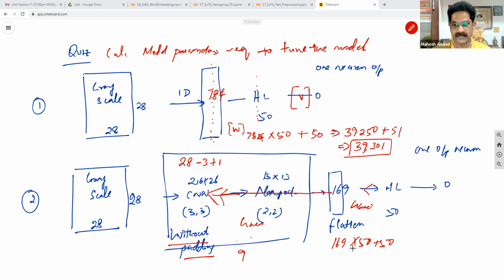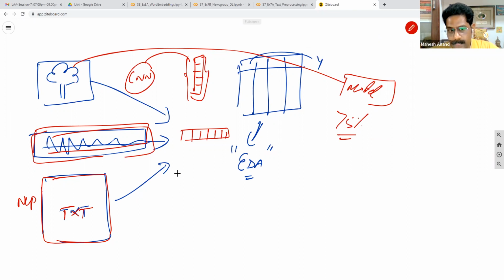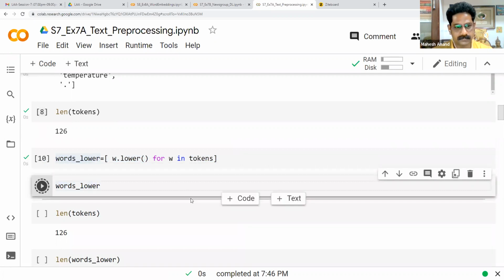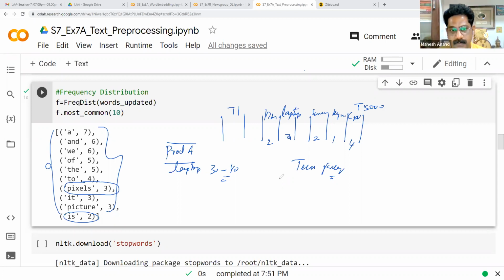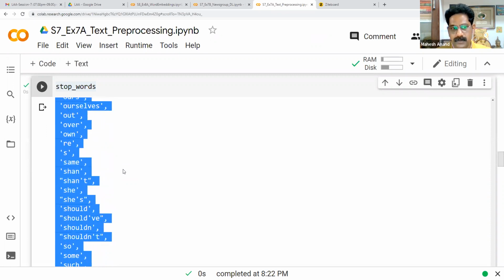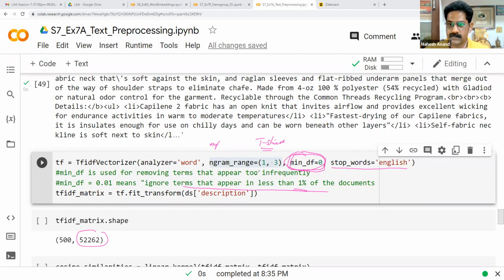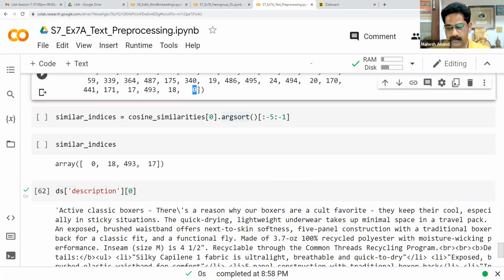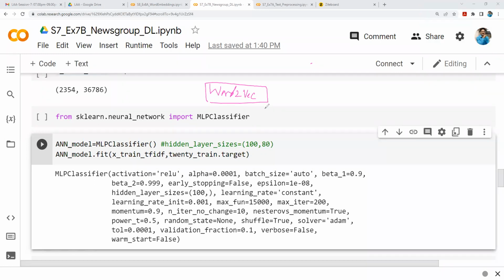NLP in Action: Deep Learning Quiz to TF‑IDF Product Recommendations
deeplearning in action! In this video, you’ll start with a rapid-fire deep learning models quiz, then walk through practical text preprocessing techniques for NLP. Next, you’ll learn how to use TF‑IDF to vectorize e‑commerce product descriptions and compute similarity scores to build a simple recommendation system for online shoppers.